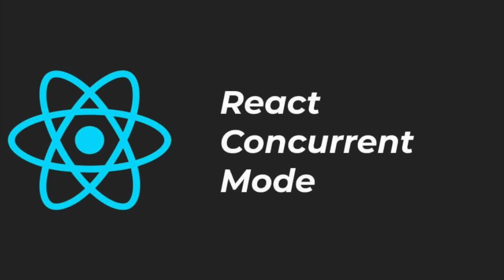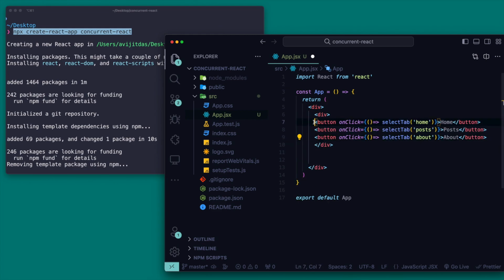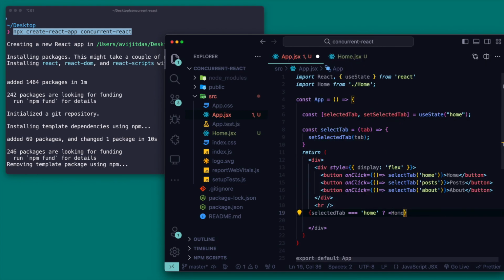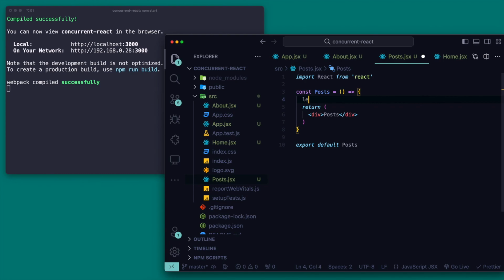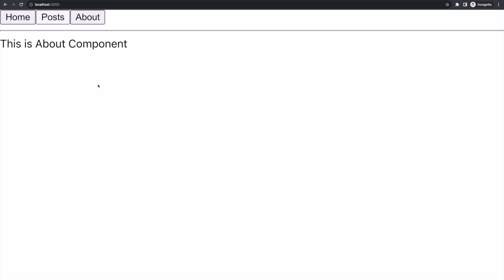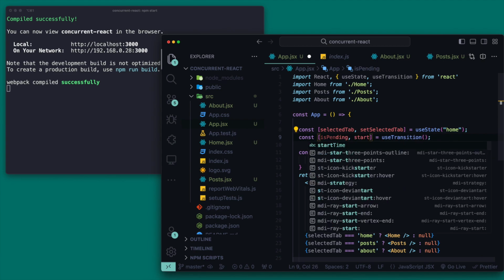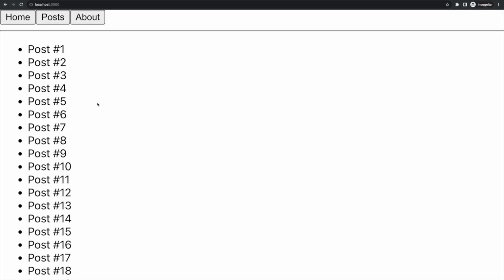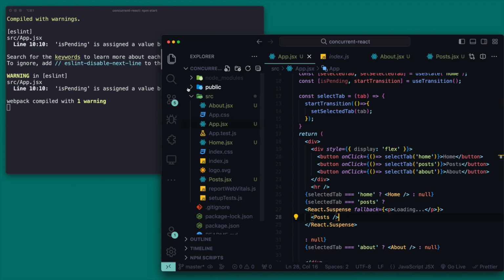Concurrency in React | useTransition